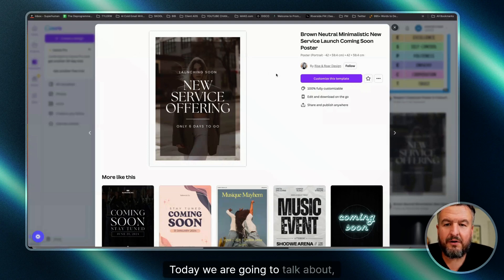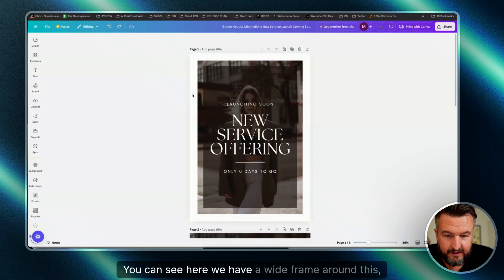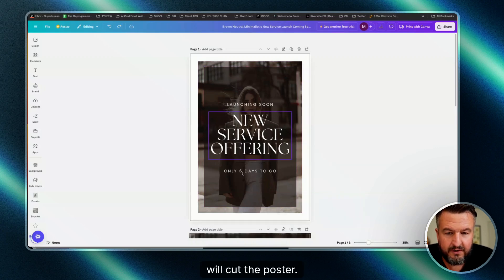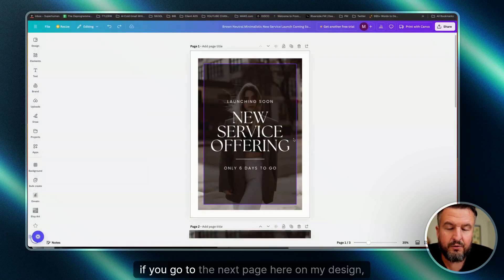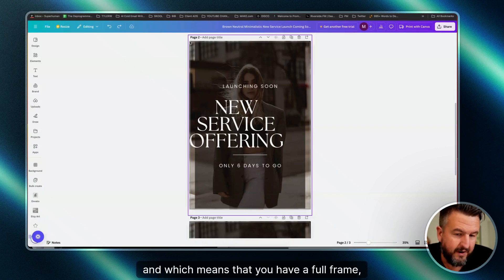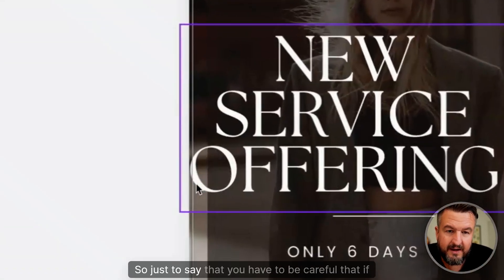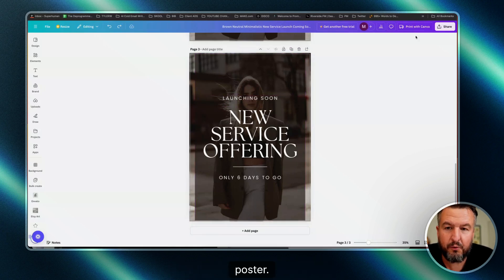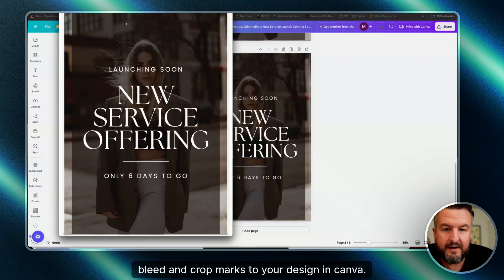How to Add Bleed and Crop Marks in Canva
To add bleed to your design in Canva, follow these steps:

Open Your Design: Start by creating a new design or opening an existing one in Canva.
Enable Print Bleed: Go to the top menu and click on File, then select Show Print Bleed. This will display a border of dotted lines around your design, indicating the bleed area.

Adjust Your Design: Ensure that any background colors, images, or graphics extend into the bleed area. This means you may need to resize or reposition elements to cover any white spaces that might appear at the edges after trimming.

Check Margins: It’s also advisable to enable margins by selecting Show Margins from the same menu. This helps ensure that important elements like text and logos are kept within a safe area, preventing them from being cut off during printing.

Download Your Design: Once you are satisfied with your design, click on the Share button in the top right corner, select Download, and choose PDF Print as the file type. Make sure to check the option for Crop Marks and Bleed before downloading. This will include the bleed in your final PDF, ensuring it is print-ready.

Final Check: Open the downloaded PDF to verify that all elements extend into the bleed area and that there are no unwanted white spaces. If everything looks good, your design is ready for printing.

By following these steps, you can effectively add bleed to your Canva designs, ensuring a professional finish when printed.